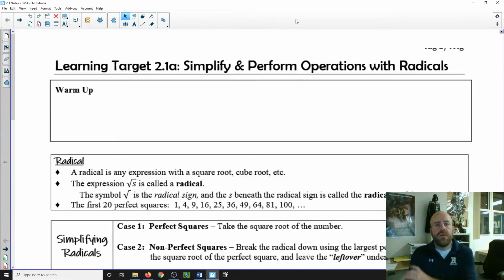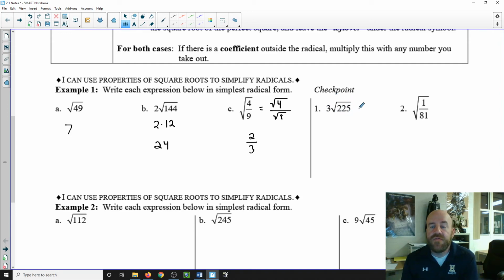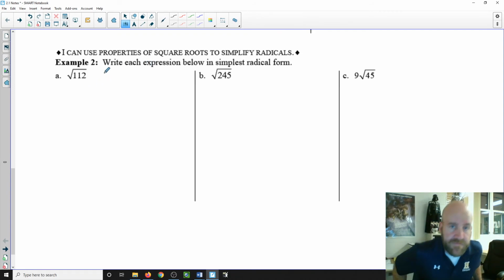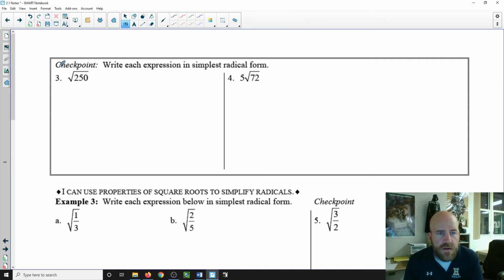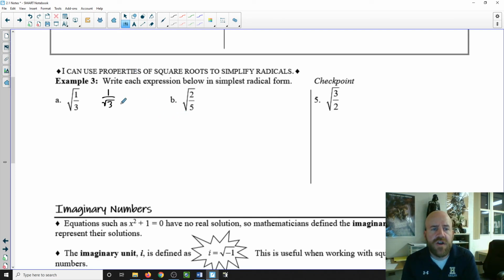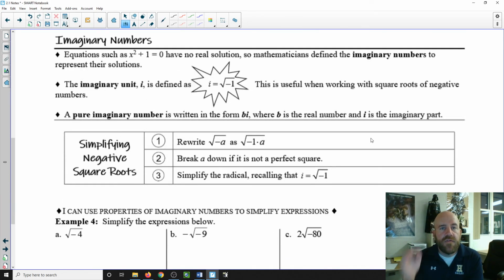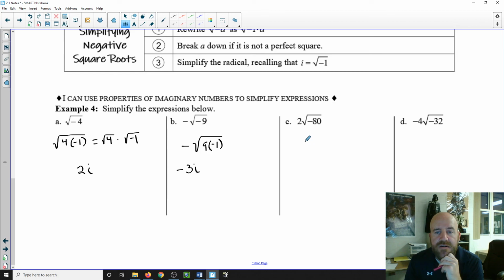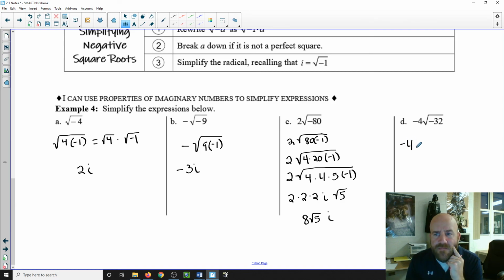2.1 Alg2 Trig